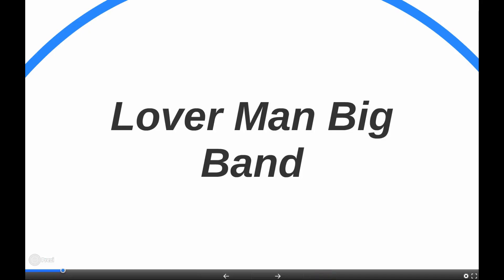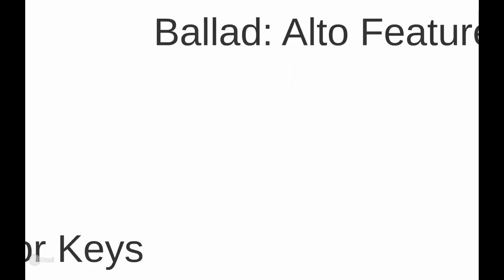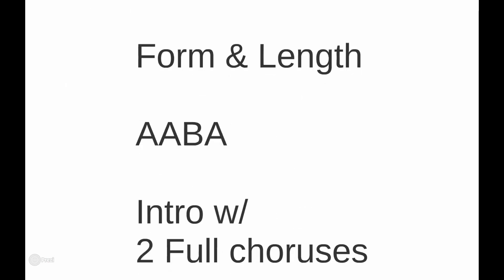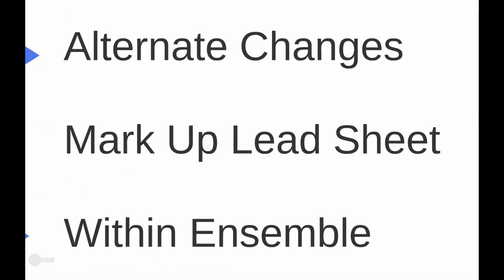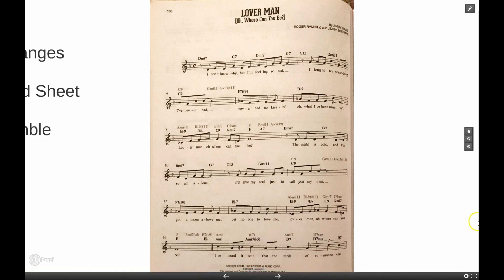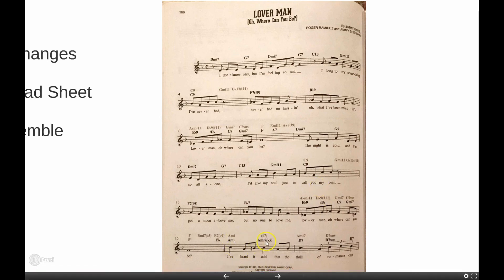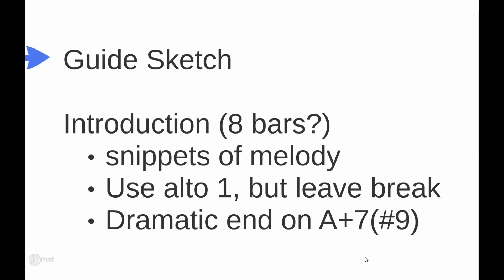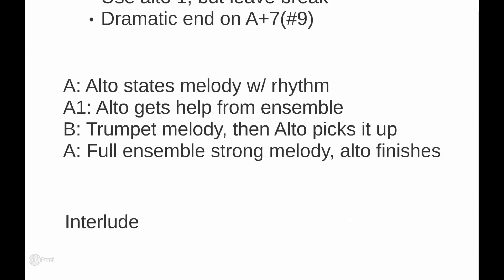Mapping Out a Big Band Chart | Lover Man | Lesson 1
This tutorial covers the basics of mapping out a big band arrangement - before writing one note to paper.  The more time you spend on the initial macro-planning of an arrangement, the easier it is to see the "big picture", then fill in the details of lines, voicings etc.